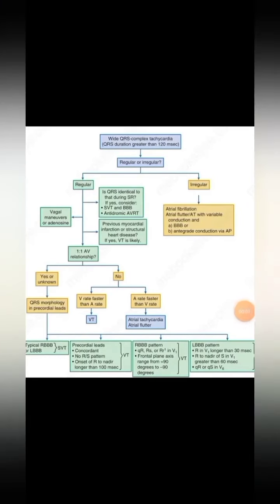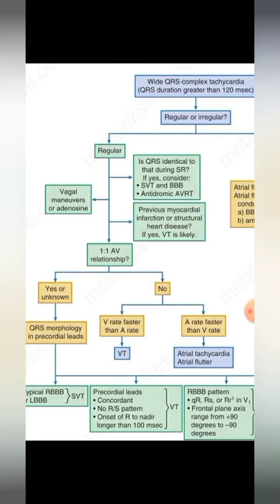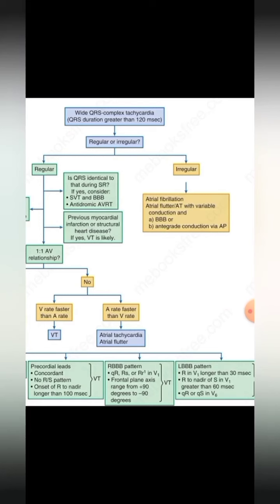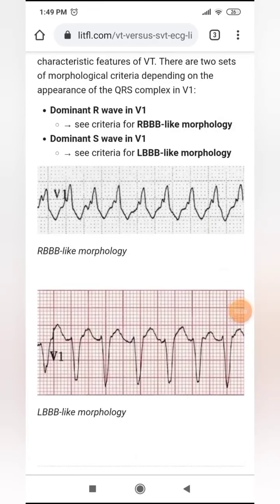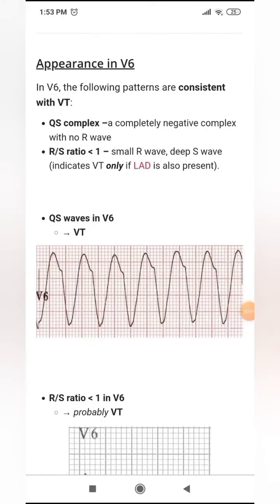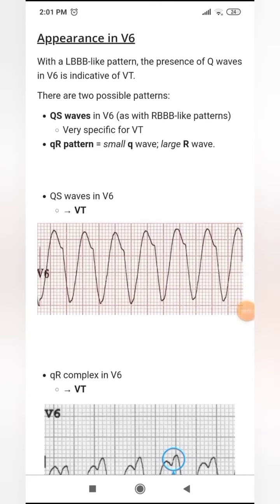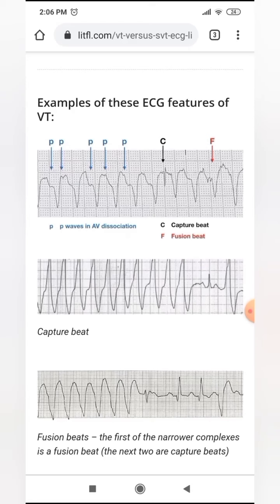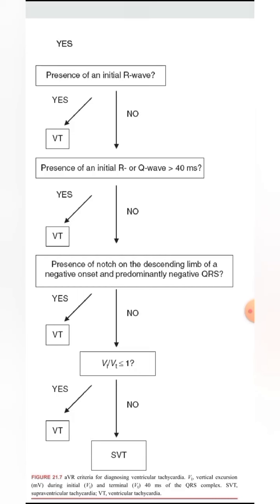VT vs SVT With abbrency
VT VS SVT WITH ABBRENCY.A GREAT LECTURE TO CLEAR YOUR CONCEPT ABOUT SVT WITH ABBRENCY AND VT